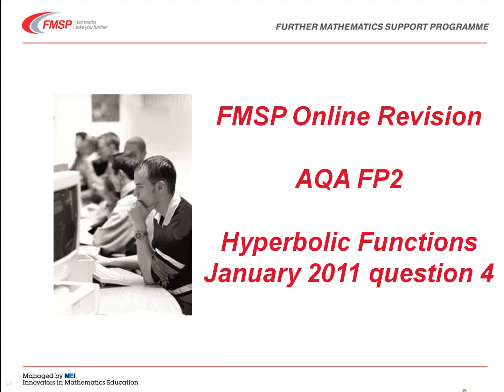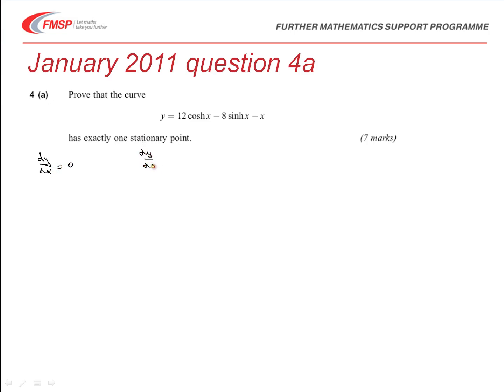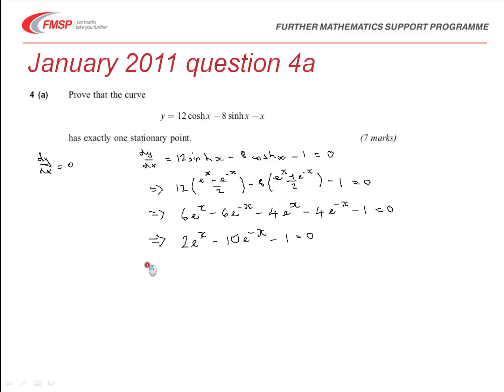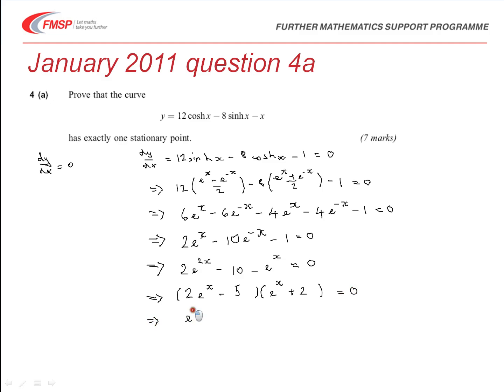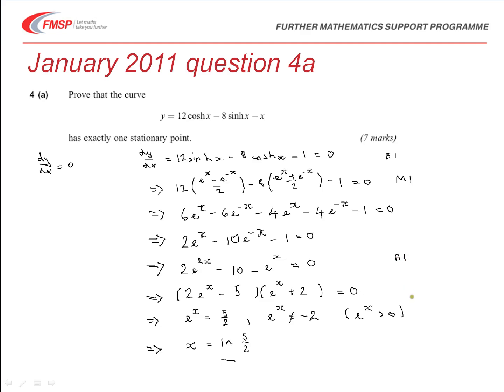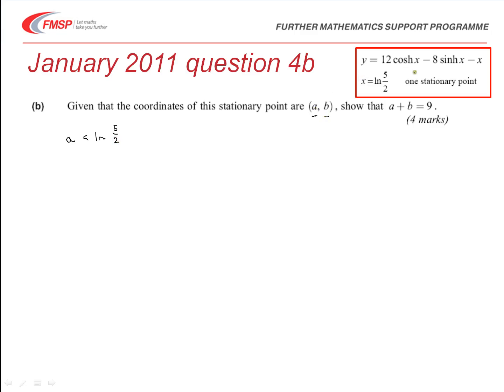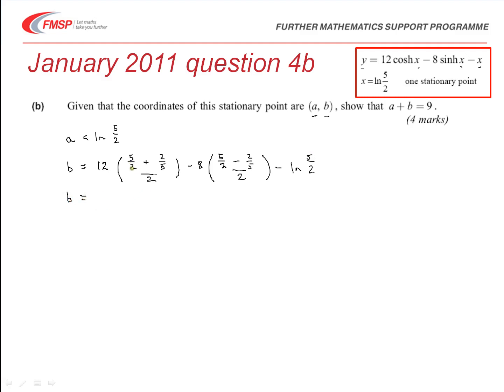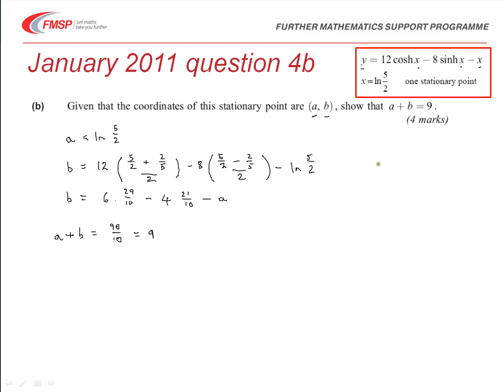FMSP Revision: AQA FP2 January 2011 qn 4 Hyperbolic Functions